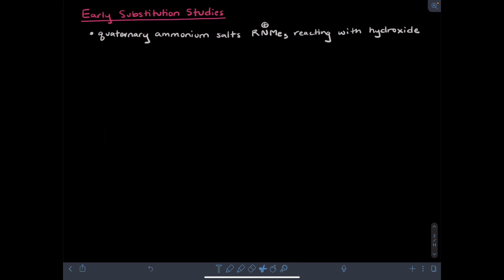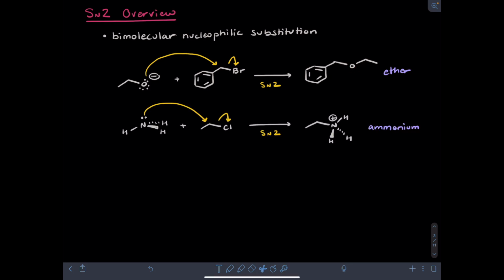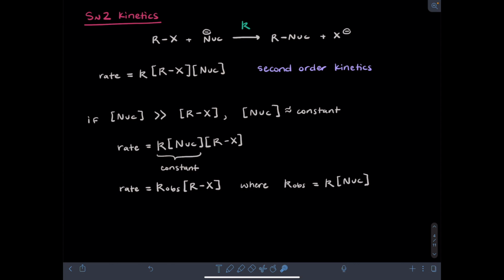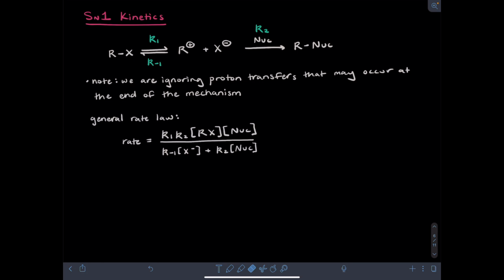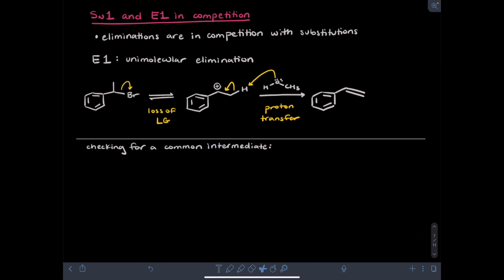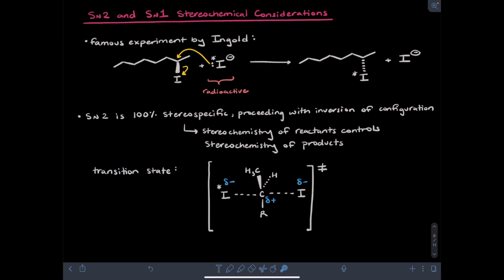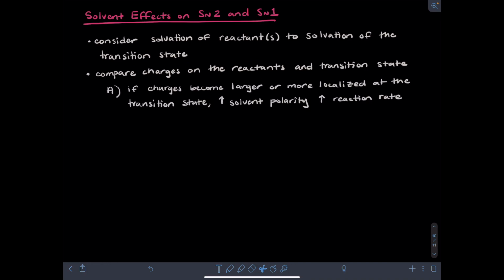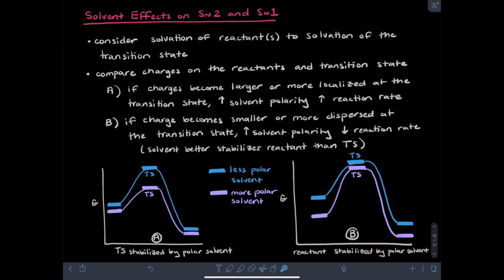Advanced Organic – SN2 & SN1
Mechanisms, Kinetics, Stereochemistry, & Solvent Effects

0:00 Early substitution reaction studies
2:35 SN2 – mechanism & rate law
6:47 SN1 – mechanism & rate law
11:09 Competition between SN1 & E1
14:29 Stereochemical outcomes for SN2 & SN1
18:11 Solvent effects on substitution reactions